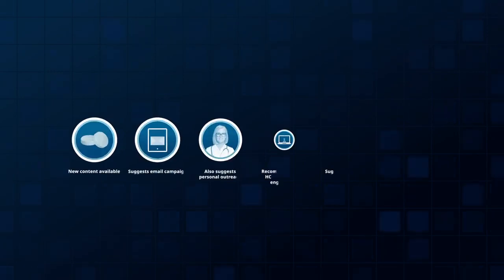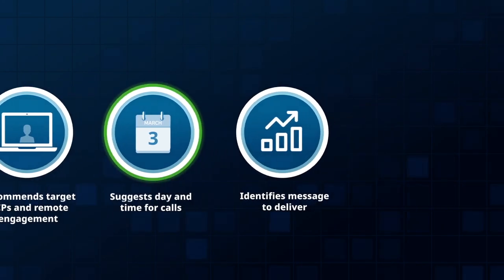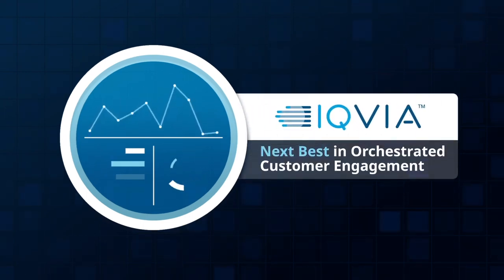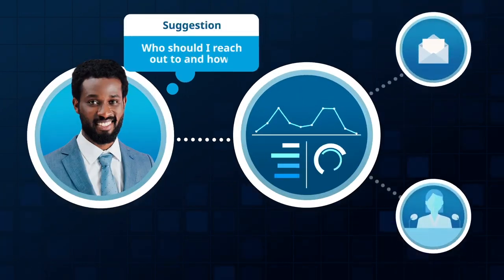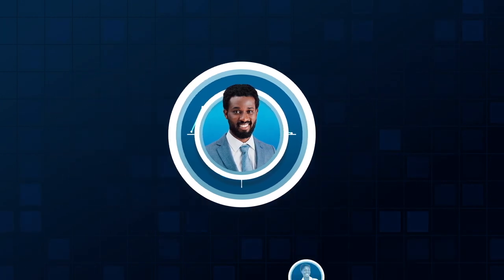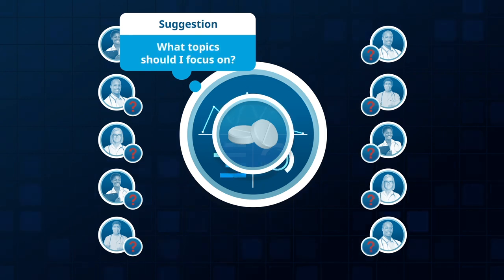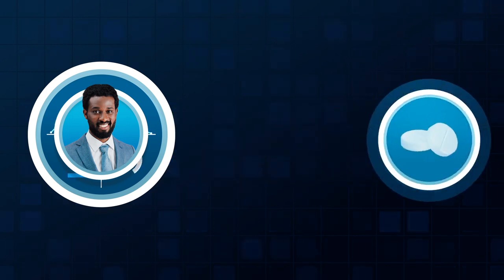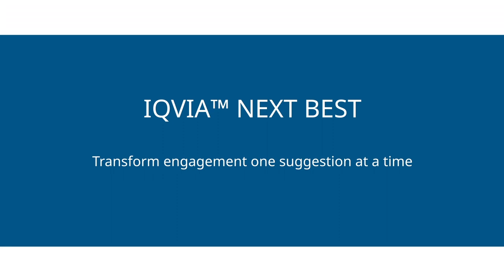Deliver Sales Excellence with IQVIA Next Best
Deliver pharmaceutical sales excellence with IQVIA Next Best. AI-driven HCP engagement is changing the game in sales performance. See how our recommendation engine, IQVIA Next Best, embeds connected HCP intelligence right in reps’ workflows, so they are most likely to take the right action at the right time.